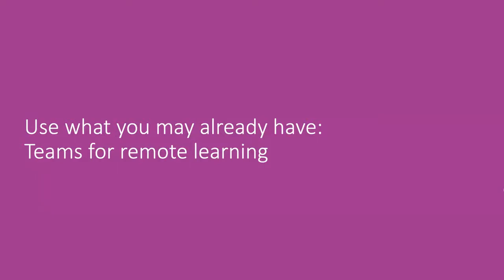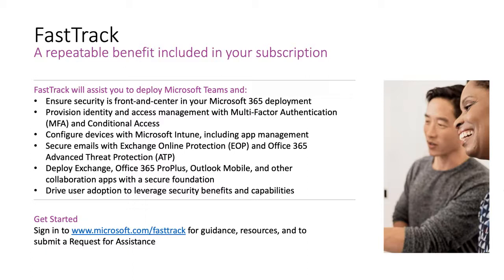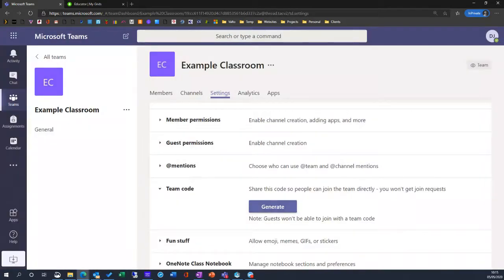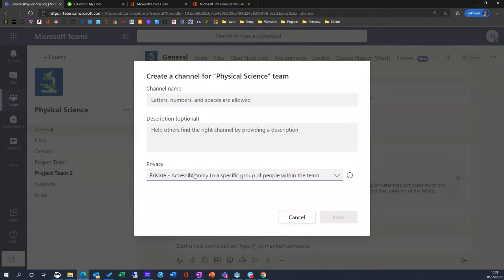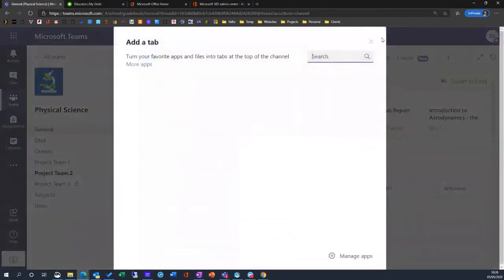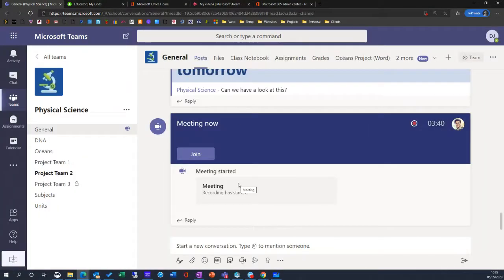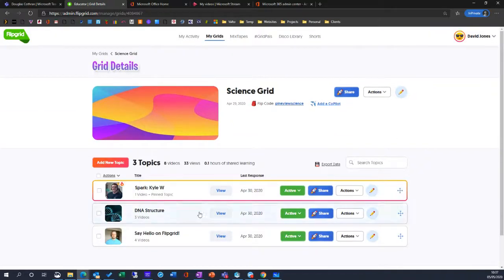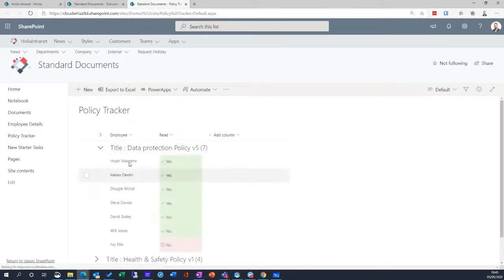Running Classrooms Remotely using Microsoft Teams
The event is aimed at education providers including primary, secondary, colleges and universities looking to adapt to a remote way of operating during the Covid-19 lockdown.

We'll cover the following during the webinar to help you build the required platform to run effective classes remotely:

• Building an education digital framework
• Remotely enable your staff
• Remote classroom foundations using Microsoft Teams
• Working with students and parents
• Running a Microsoft Teams class
• Further resources and getting help

Our webinar will cover Microsoft 365 Technologies available to education including:

• Microsoft Teams
• Flipgrid
• SharePoint Online